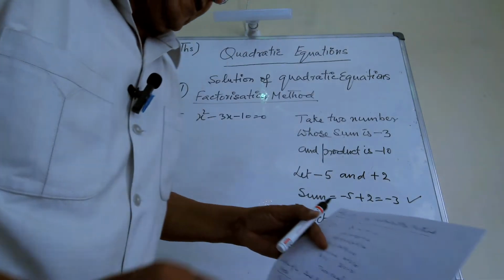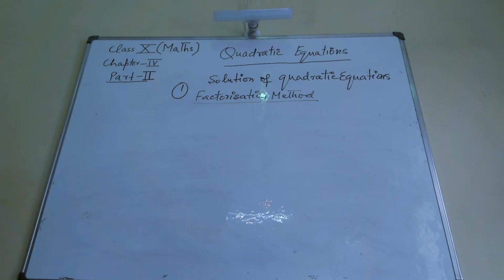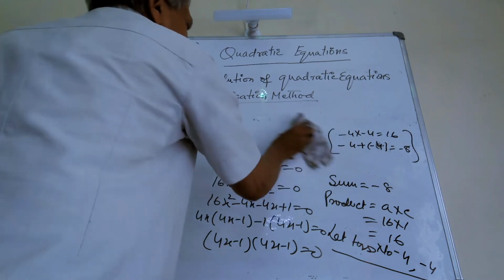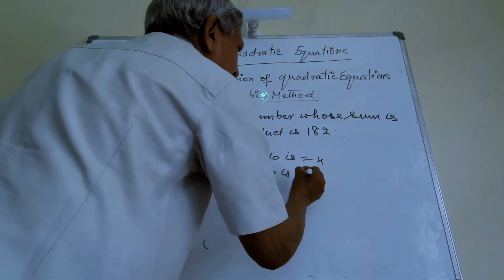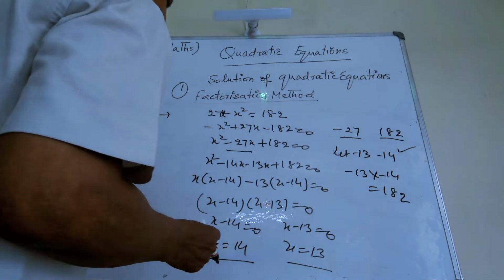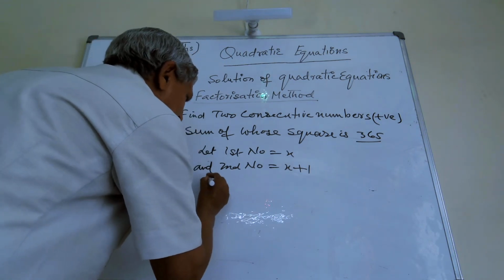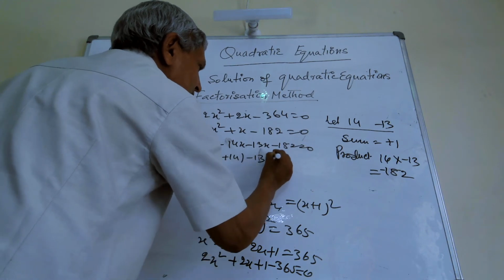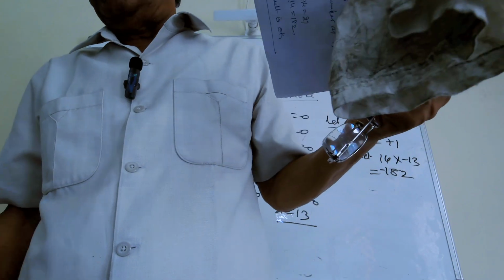Class 10th Maths | Chapter=4 Quadratic equations | Part=2